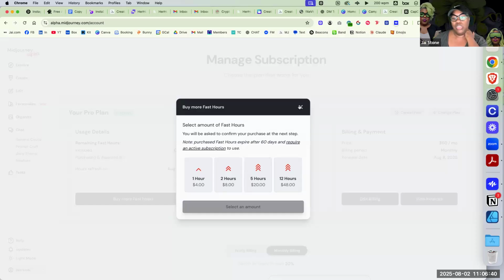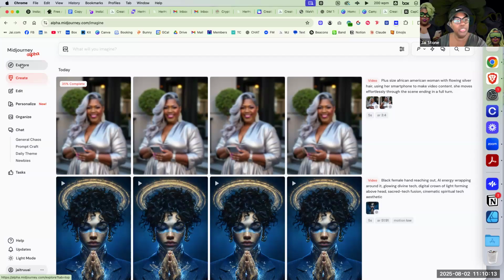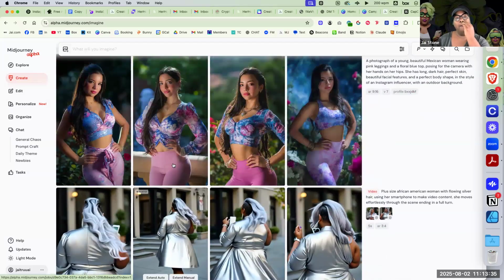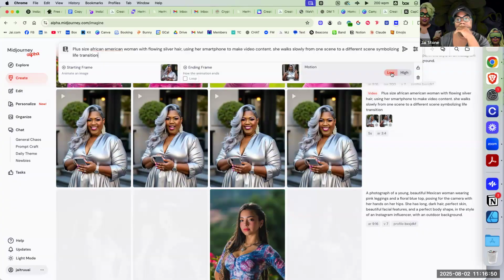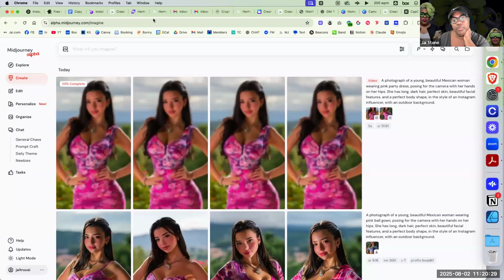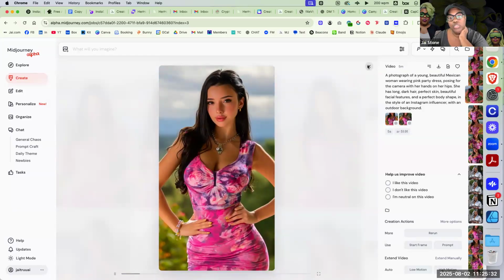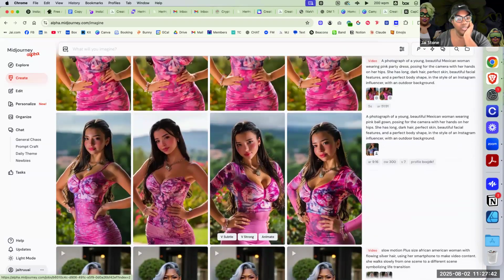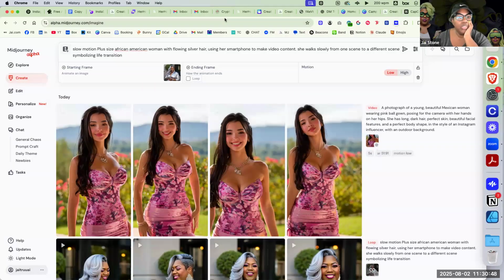Midjourney Video Frames & Loops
Jai Stone shares an update on the new video features for V7 which include starting frames and video loops.